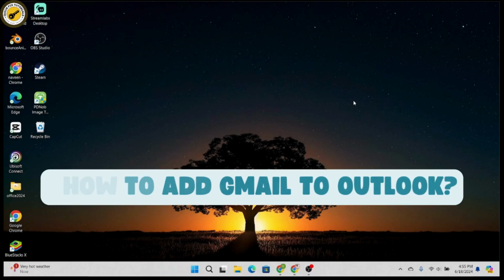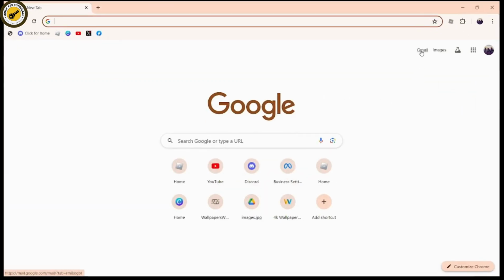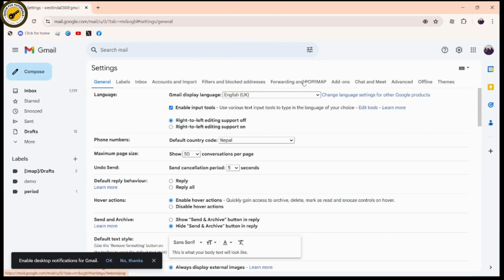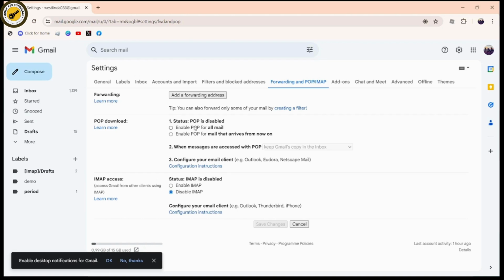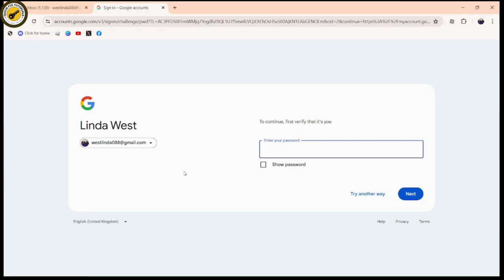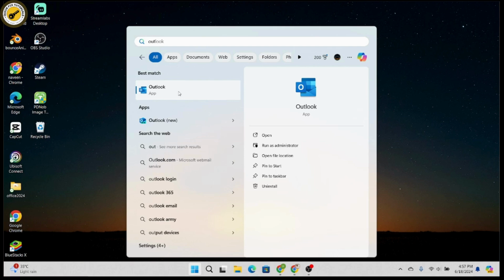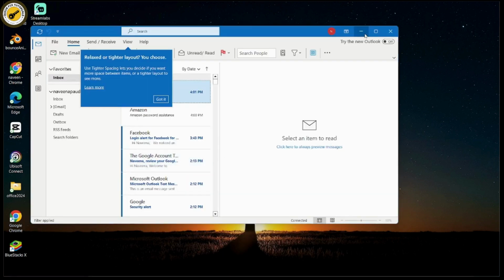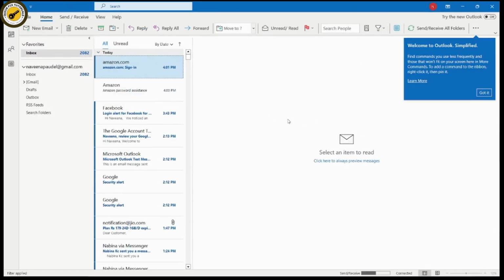How To ADD GMAIL To OUTLOOK 2024 ✅ Configure Gmail in Outlook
How To Add Gmail To Outlook

Struggling to manage multiple email accounts? QuickFixTutorials is here to help! In this video, we'll show you how to seamlessly add your Gmail account to Outlook for a unified email experience.Follow our easy, step-by-step instructions to quickly integrate Gmail with Outlook. Watch now and simplify your email management with QuickFixTutorials!